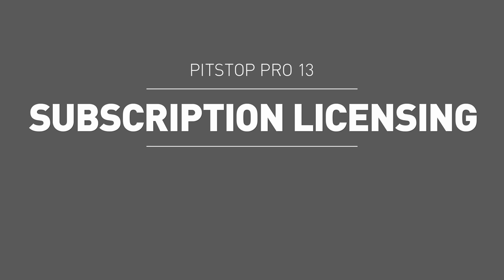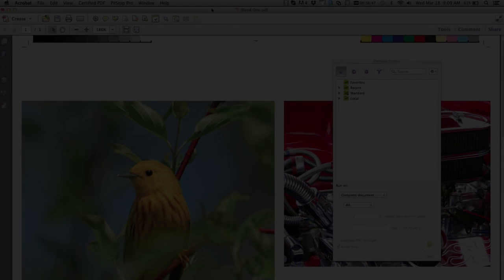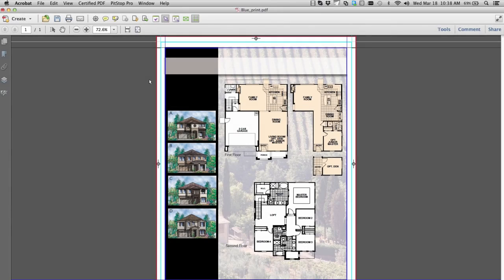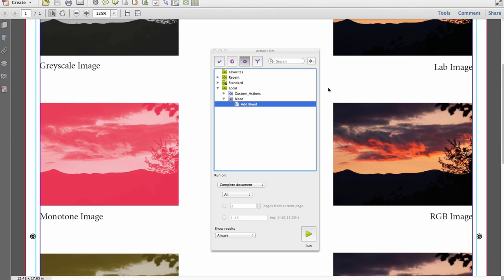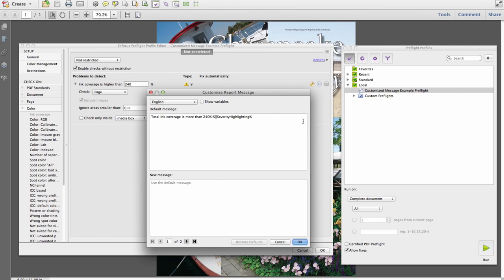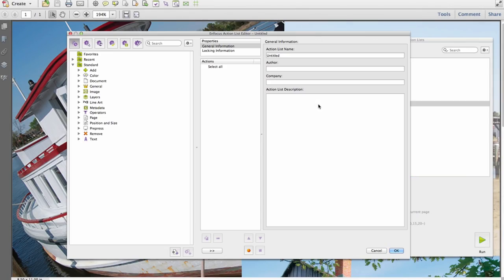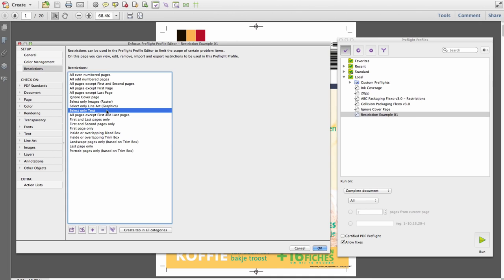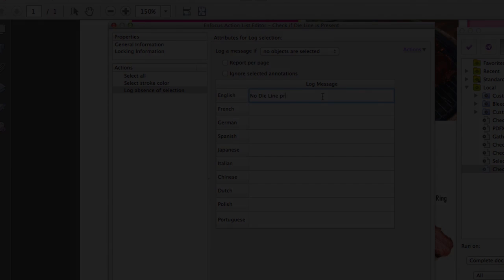New in PitStop Pro 13